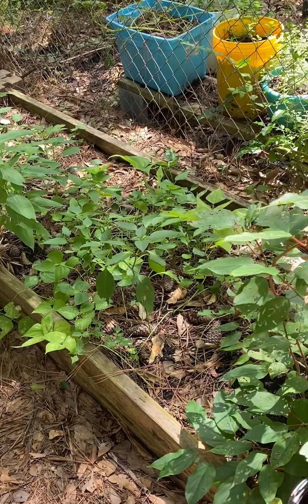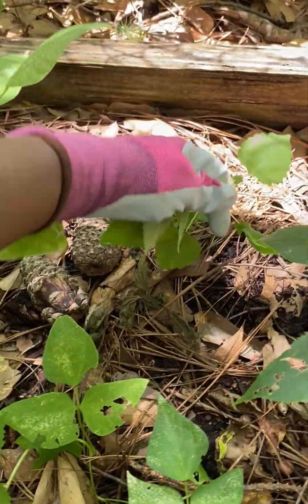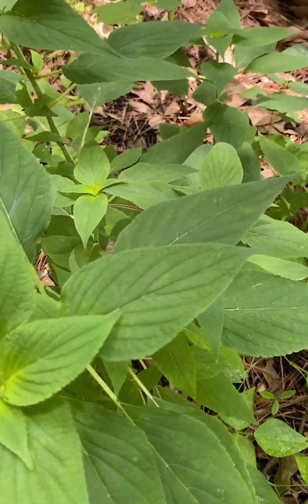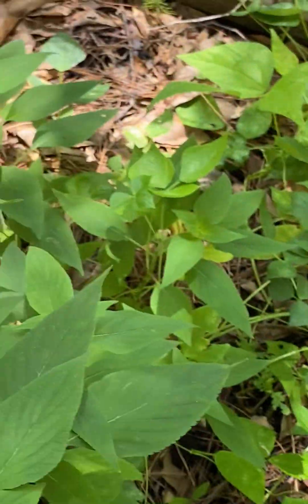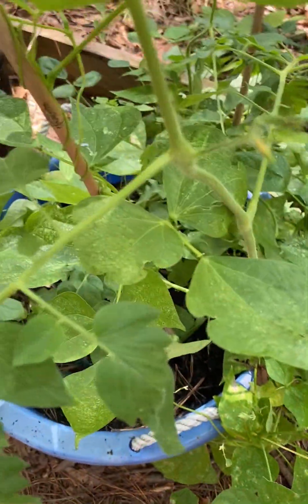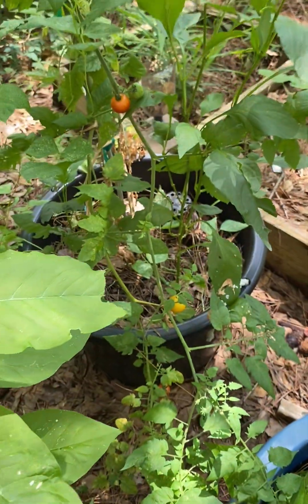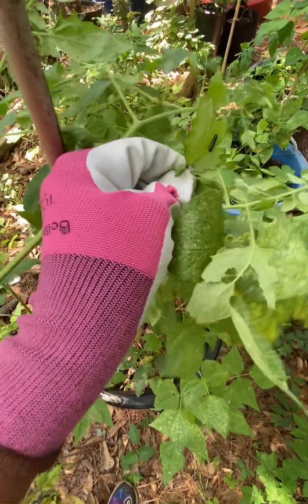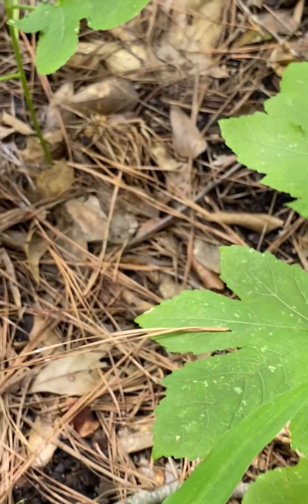Road to Self Sufficiency: One Garden Bed at a Time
Come check out this garden area to see what’s growing and what’s not.